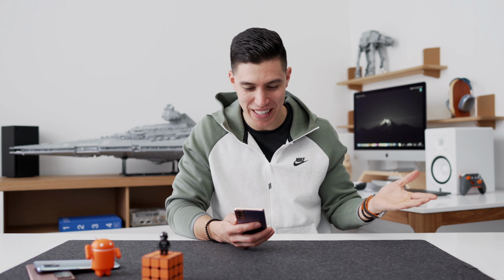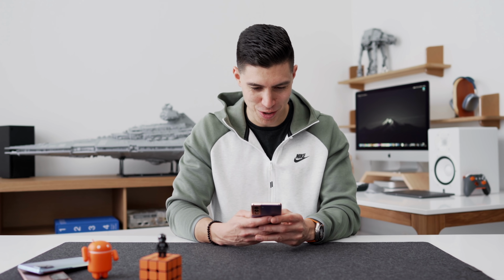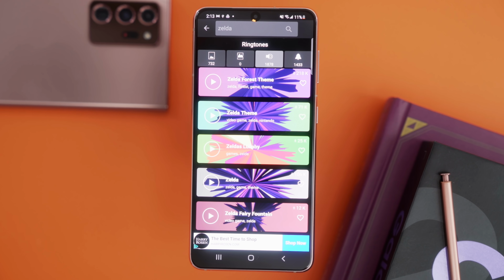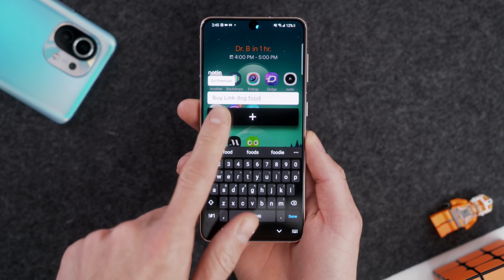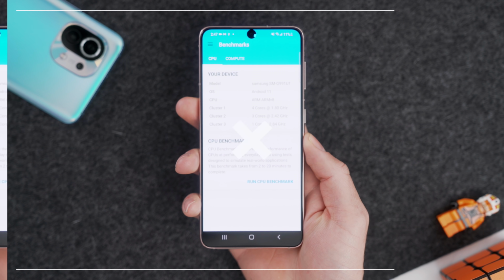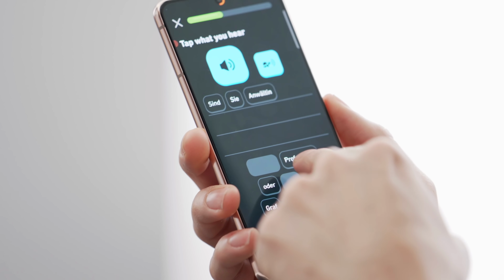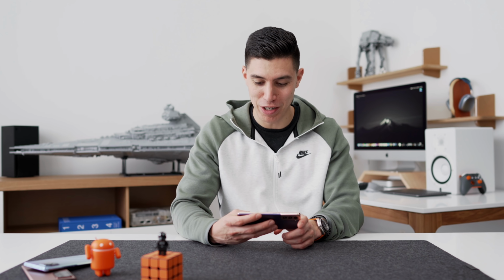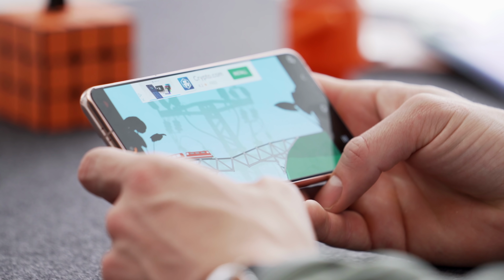What's on my Smartphone in 2021 - BEST Minimal Apps!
Here are my fav Android Apps in 2021 - Currently using these on my Galaxy S21 Ultra but you can download them across any device.

App List:
Another Widget: shorturl.at/hrGMN
Backdrops: shorturl.at/fqART
Energy Ring: shorturl.at/aozHR
Zedge: shorturl.at/pB238
Notin: shorturl.at/epBX6Covid Alert: shorturl.at/mpuvG
Geek Bench 5: shorturl.at/jnvEF
Disney Plus: shorturl.at/aluBC
Duolingo: shorturl.at/lwPQW
Peggle Blast: shorturl.at/hpMQZ
CSR Racing 2: shorturl.at/ntzEF
Alto’s Adventure: shorturl.at/bksJ7
X Construct: shorturl.at/jqIOW